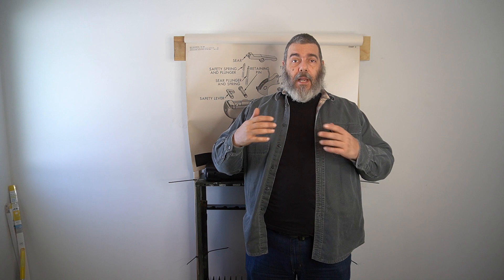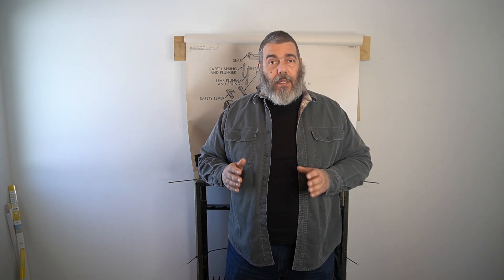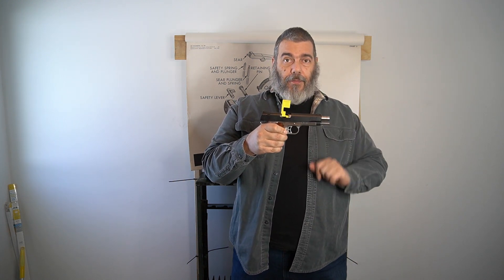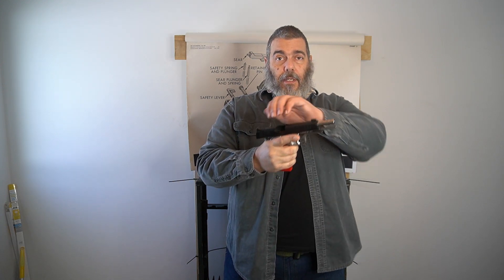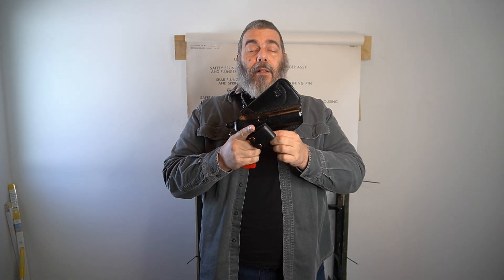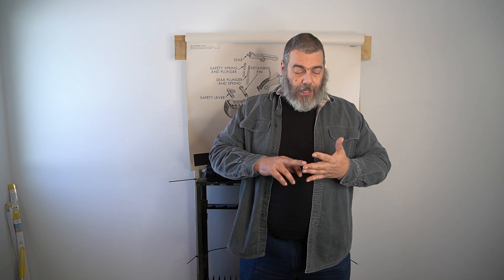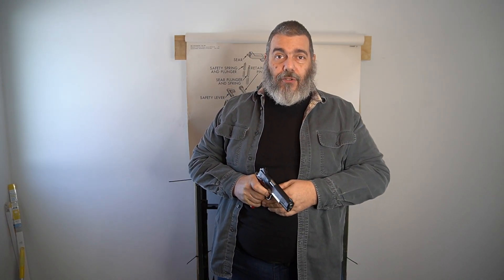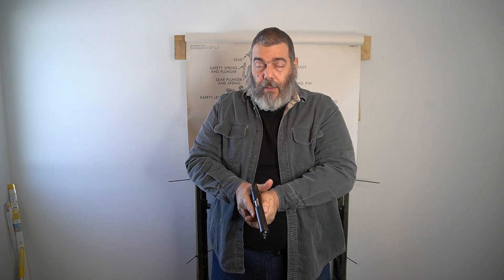Basic Firearm Handling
In this video I explain and demonstrate how to safely;
Administratively load and unload,
Draw, change magazines, holster and
Administratively unload a handgun.
Apologies for the rough transition near the end (it's a steep learning curve).